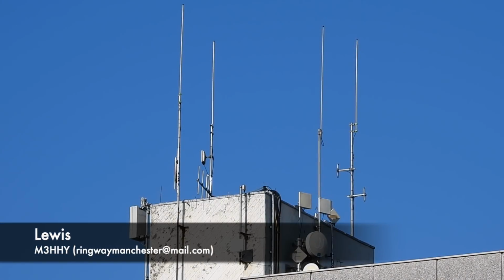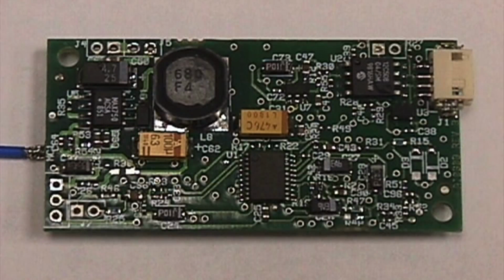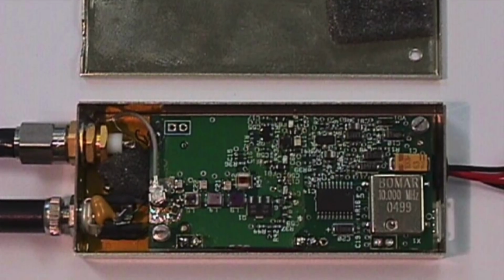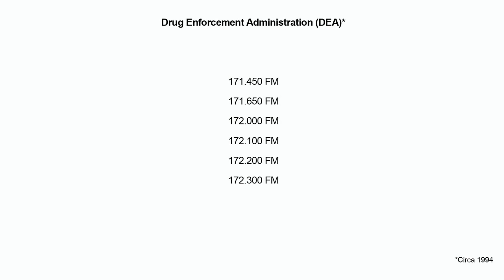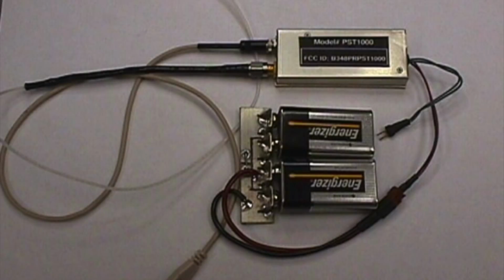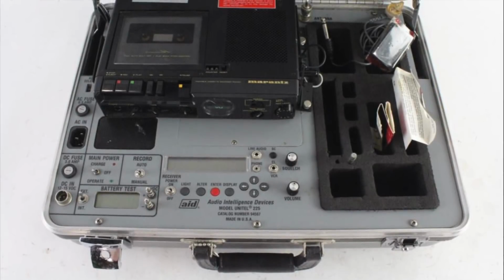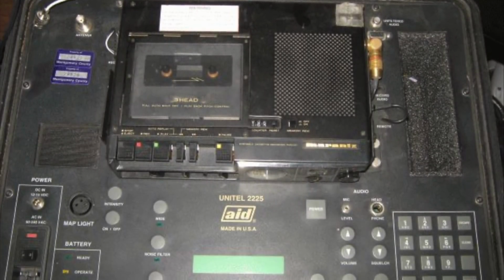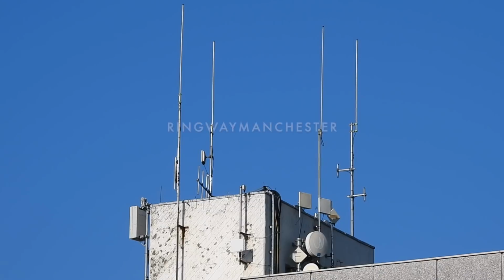The Police Radio Bugs You Could Hear On Your Scanner